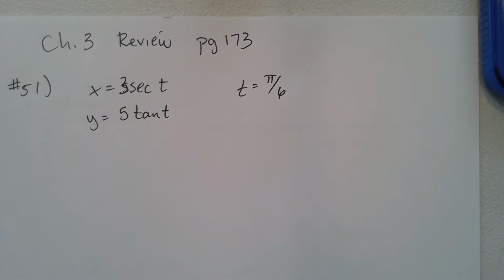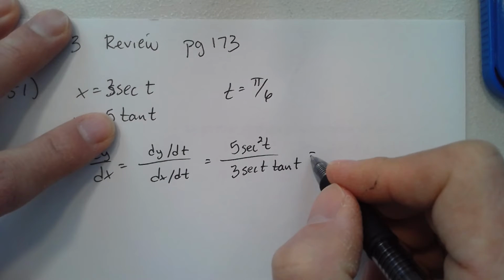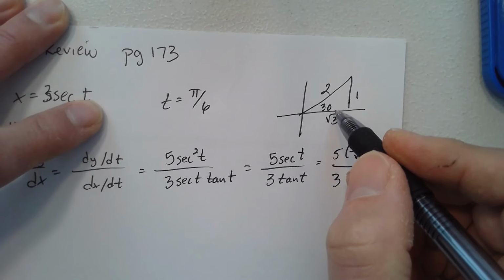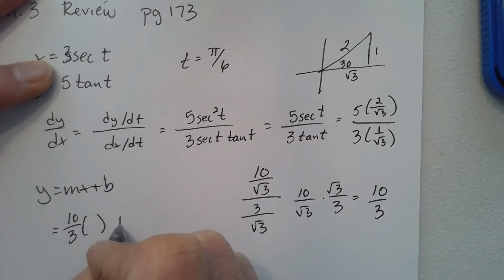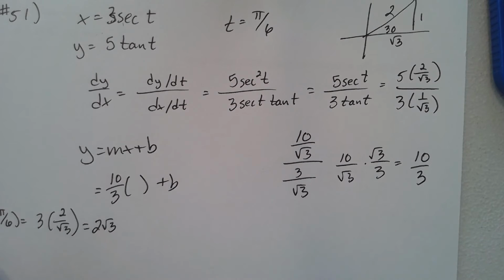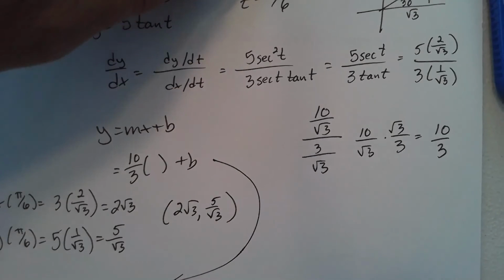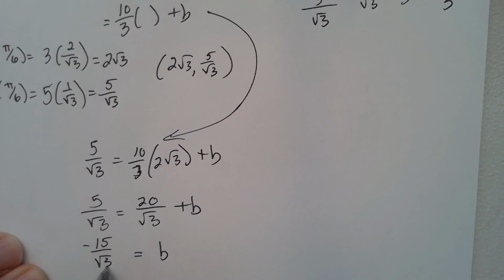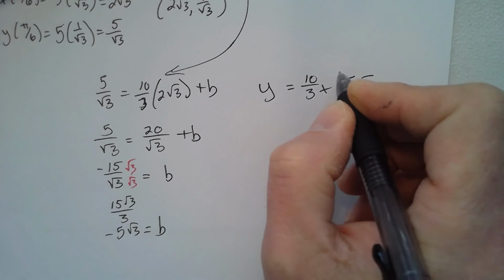Chapter 3 Review pg 173 #51